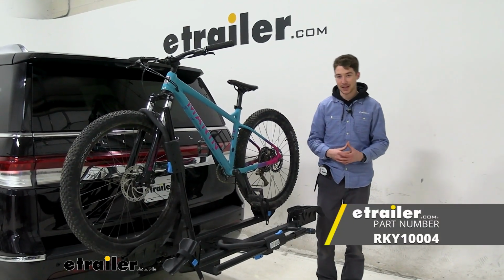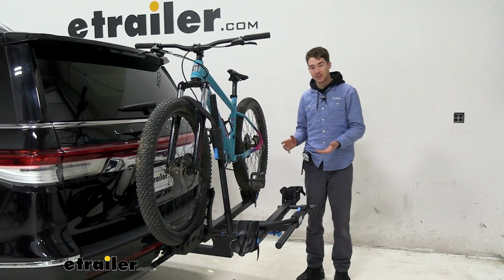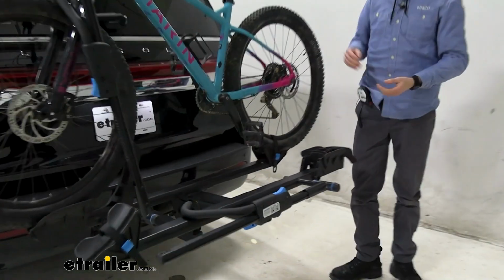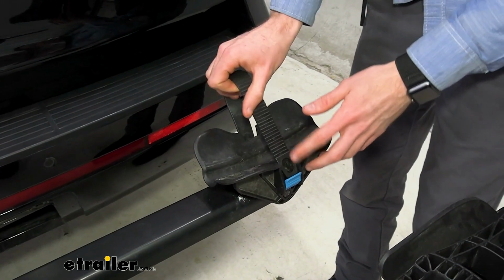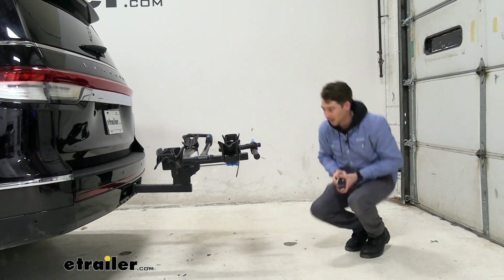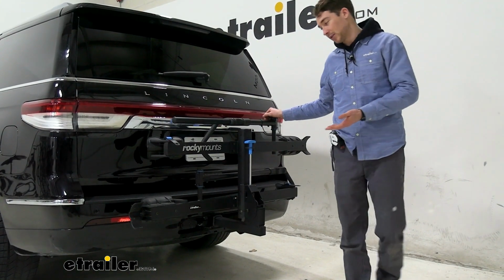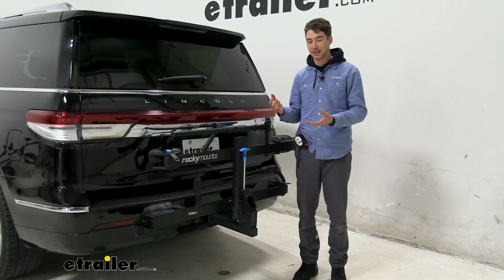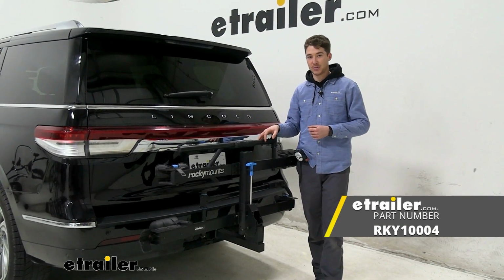etrailer | Installation: RockyMounts MonoRail Bike Rack for 2 Bikes on a 2022 Lincoln Navigator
Hey, it's Ethan here at etrailer.  Today, we're gonna be taking a look at the RockyMounts MonoRail hitch bike rack, and how it fits on our 2022 Lincoln Navigator.  It's a two-bike platform-style bike rack, capable of supporting two bikes up to 60 pounds each.  Making contact with our bike, and holding it primarily by this wheel hook here, and one additional strap to that back, so it doesn't make any frame contact with our bike at all, which is nice, because if we have a carbon frame bike, we can take it on without having any worries about damages.  If we have an alternative frame style bike, or just like a really nice paint job, for whatever reason, doesn't make any frame contact, but still has a secure hold on the bike rack.  One of the really nice features that this rack offers, is the ability for it to tilt away with the bike loaded.

So, if you pull this blue handle underneath, it's really easy, and you can tilt the bike rack pretty aggressively.  So I will say that if you wanted to get down here, with another bike on there, could be a little bit difficult.  In our case, we just have the back one on, and we found that that gives us plenty of room for us to open the hatch, Once it's opened up, we have a good amount of room back here as well.  If we wanna slide back, change our shoes, do whatever we need to do before the ride, grab helmets, waters, shoes, anything outta the back that we might need, as well.  To get the rack back up, I recommend holding onto the frame itself, not the bike.

We'll here it click into place, so you know it's back up, and we can work on getting our bike removed.  We'll start with this back strap.  RockyMounts does a good job of color coating everything, so you'll know that this blue release is where you start.  Once we get that off, we can pull the strap through, come around, hold onto the frame of the bike, press this other blue button here, get the wheel hook up, push it down, and we can get our bike off, just like that.  As I replace this back strap, so it keep it from bouncing around while we're driving, I wanted to point out that these back cradles do pivot.

This help support wheel bases of up to 48 inches.  Moving up to the front cradle here, as I put this wheel hook back down, point out that these do support a five inch tire width right out of the gate, which is really nice.  And they also fold down to secure themselves and lower the profile.  If you wanna know what it's like to live with the rack in this position, I'll give a measurement, so you can understand how much length we're adding to the back.  So, from the bumper to the furthest point back, being the end of this wheel hook here, it's about 33 1/2 inches.

So, it does stick out a little bit.  As far as the rise, there is a nice rise in the rack itself, and it has kind of a stadium design.  So, the lowest point in the back is probably that handle we talked about earlier, coming in about 26 inches.  If you wanna know how high you'll have to lift those heavier bikes, it's about 29 inches to get to that top tray.  Another nice thing about this rack, is that if we don't wanna leave it in this position, using that same blue handle we used before, we can fold it up towards the car to cut down on some of that space.  You hear it click in place again, we'll get that new measurement to figure out what distance we've added now.  So, from the bumper to the furthest point back now, it's about 15 inches.  So, we definitely save a good amount of space there.  It doesn't come very close to our vehicle at all, and RockyMounts designs are really good at keeping that shake out of there.  As far as living with it in this position on the back of your vehicle, you'll note from the sides you can see the license plate pretty clearly.  There are definitely windows to see in there.  The backup camera is basically straight in line with the center of our trays, but they're pretty good at seeing around there as well.  But, you'll know it's back there for sure.  Our taillights are fully visible, and it doesn't come anywhere near our rear window.  The rack uses a two-inch shank that fits into our two-inch hitch receiver.  It's held in place by this anti-rattle bolt with a lock on the end, to secure the rack into the hitch receiver.  If you're looking for a really, really solid value option to get those 60 pound bikes where you need them t